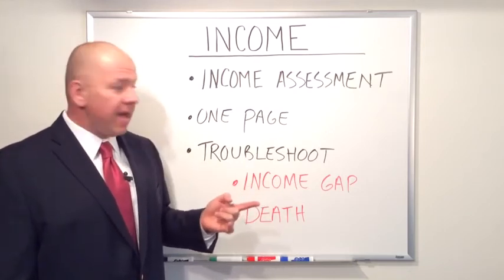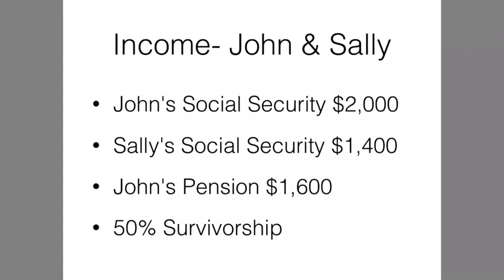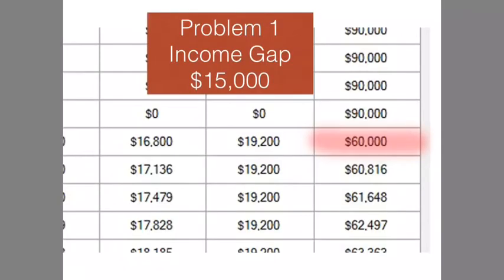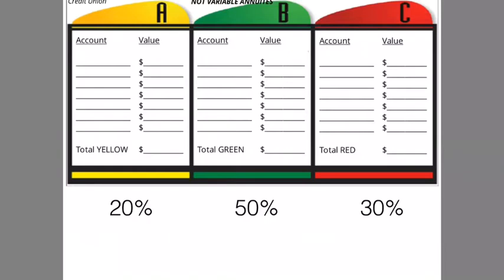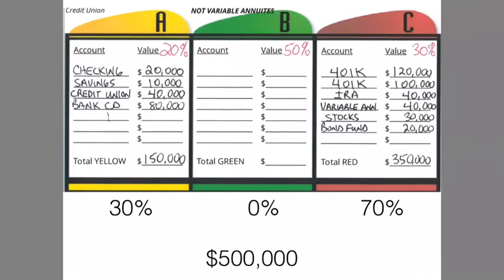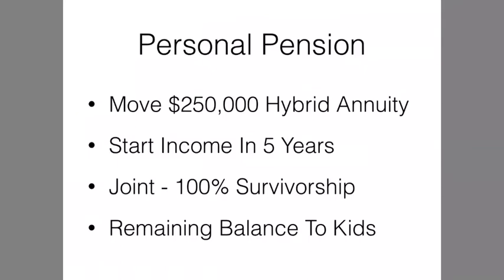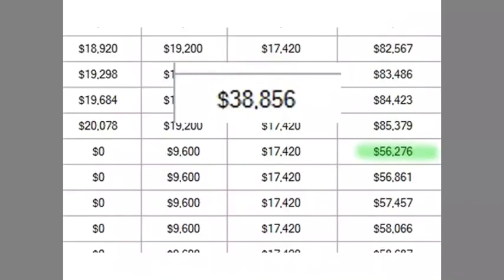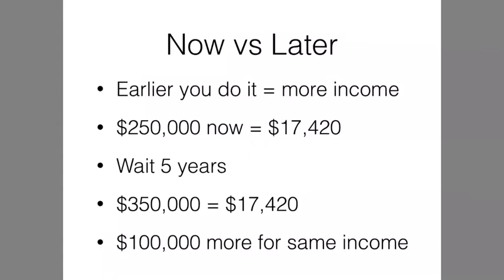5 Tools For Using Your IRA-401k to Set Up A Personal Pension - Part 4 Income Assessment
Click here to schedule a time to chat on the phone so we can get the data we need to do you income assessment.

Get All 5 Tools On A One Page PDF right

This is the MOST IMPORTANT video in the 5 Part Series on building your own personal pension.

We start tying everything together as you are building your safe and secure retirement.

This video is all about income. Let's get all of your income sources on one piece of paper so you can see what you income will be for the rest of you life.

This is the income assessment that we do. It helps you to see if you will have enough retirement income and the software we use allow us to trouble shoot things like...What happens if the husband passes away. How does that affect the income for the surviving spouse.

So we see in our example that John and Sally's income will not be enough in retirement to meet their expenses and that if John passes away early, Sally will see a substantial decrease in income. It may not be enough.

So they move a portion of their money into a Hybrid Annuity that will start paying income in 5 years.

This is how they use an annuity to set up their own personal pension.

This helps them to solve their income problems.

There is also an offer to get your own income assessment.